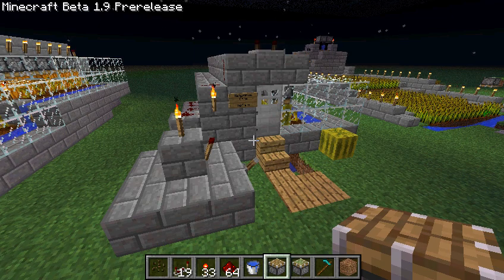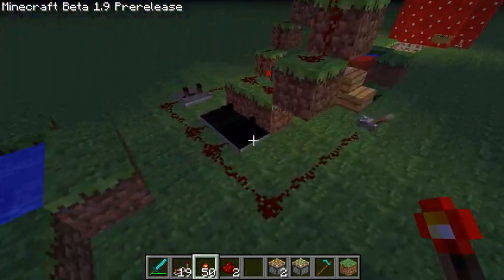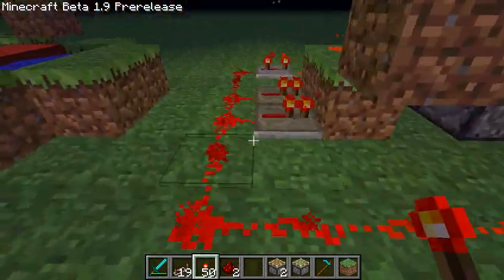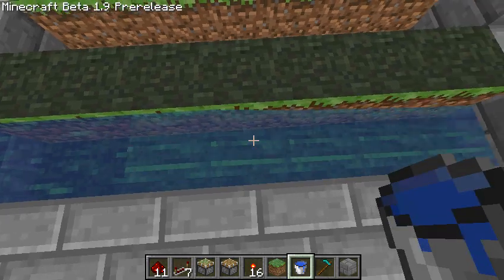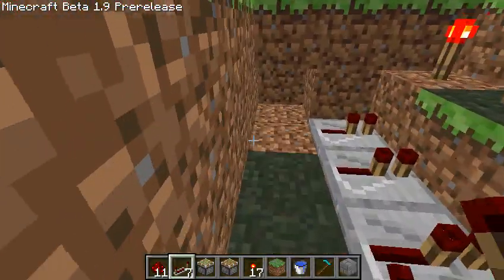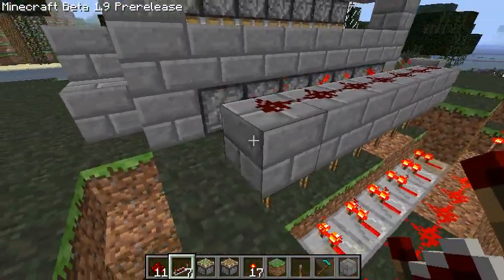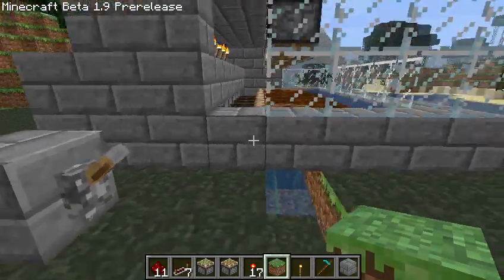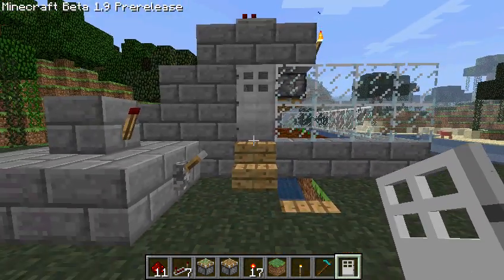Minecraft (1.8+) - Semi-Automatic Melon / Pumpkin Farm TUTORIAL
Tutorial video for semi-automatic melon/pumpkin farm, that you could see in my previous video. I'm sure there are many ways to wire the whole thing, I just tried to save as much space as it was possible :)